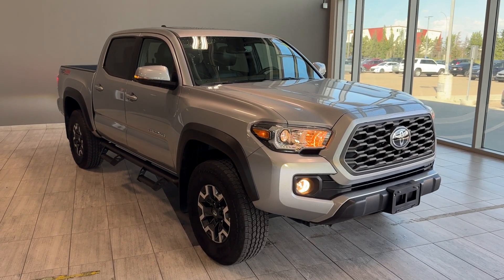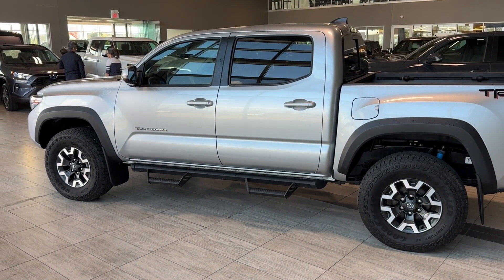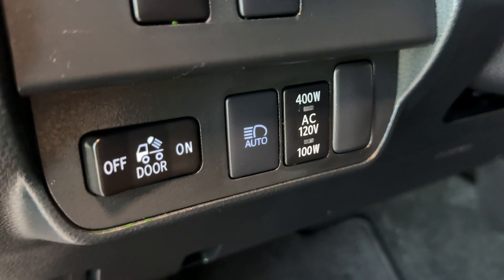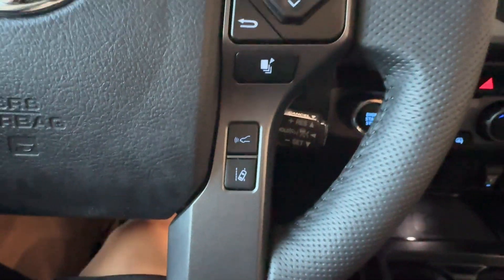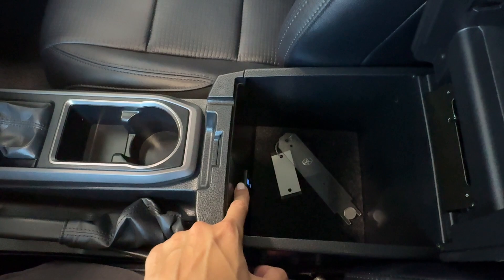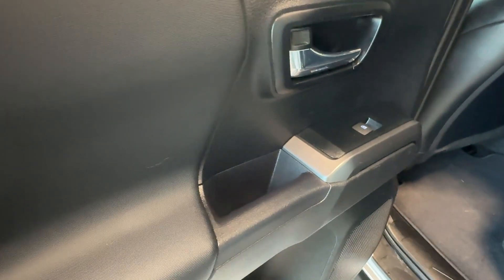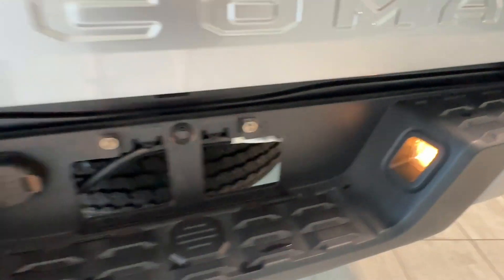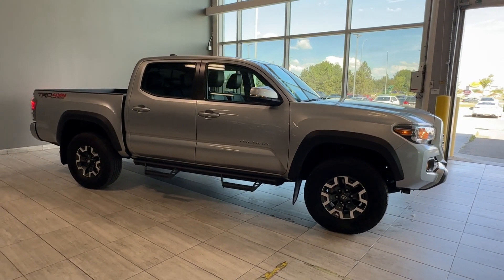2023 Toyota Tacoma TRD Sport Premium 4WD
This pre-owned certified 2023 Toyota Tacoma DoubleCab TRD Off Road Premium 4WD had only one previous owner, no history of accidents and has very low kilometers. Still plenty of Toyota Canada warranty left! Comes with Heated Seats, 6 Speed A/T, Apple CarPlay & Android Auto, Push Start, Keyless Entry, Running Boards and much more!
3.5L V6 Engine
Part-Time 4WD
Fully Composite Bed
Towing Hitch
Bilstein Shocks
Multi-Terrain Select
CRAWL Control
Rear Diff Lock
SofTex Seats
Apple CarPlay & Android Auto
Navigation
16-inch Alloy Wheels
Dual Zone Climate Controls
Backup Camera
Cast Iron Running Boards
8” Touch Screen
Dual Climate Control
LED Head Lights
Toyota Safety Sense
And more!
This 2023 Toyota Tacoma TRD Off Road Premium is a great side kick for work or play. Under the hood you have 3.5-liter V6 that is sure to put the power on an any task. Great features you’re sure to love includes a backup camera, heated seats, and Bluetooth capabilities that will keep you connected no matter where you go. Every Tacoma comes with standard built in Toyota Safety Sense features like your lane departure alert, dynamic radar cruise control, automatic high beam and pre-collision system so you can finally focus on bringing your best self forward.